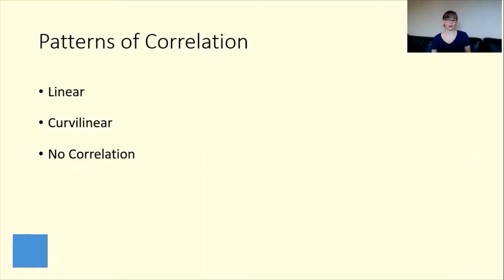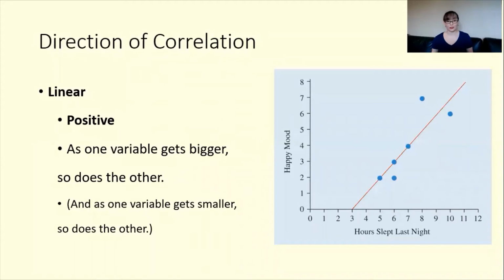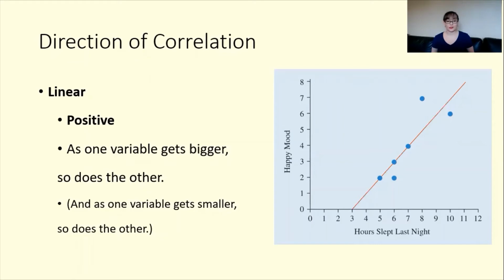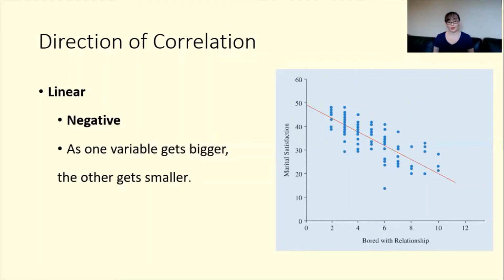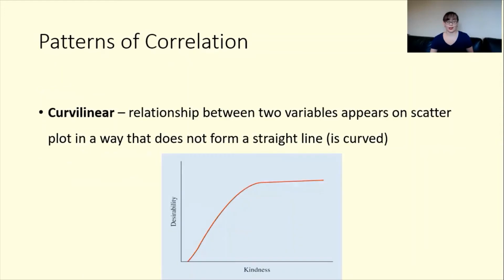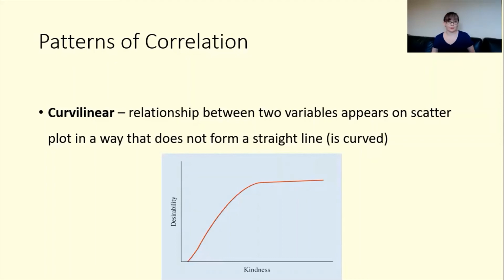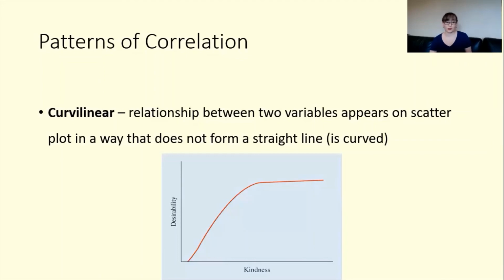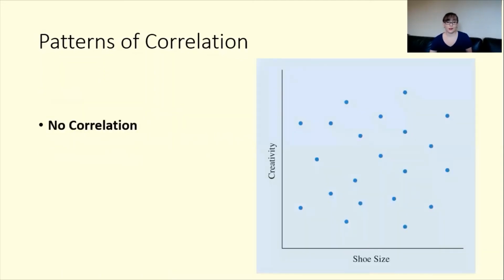Patterns of Correlation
Dr. Nicole Calma-Roddin discusses the different possible patterns of correlation.